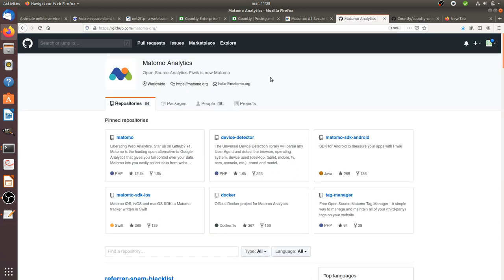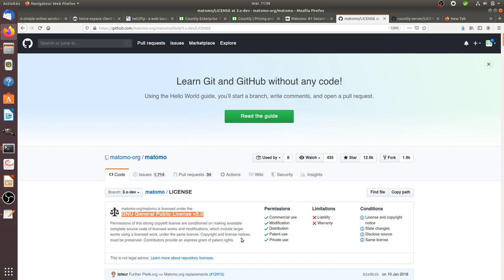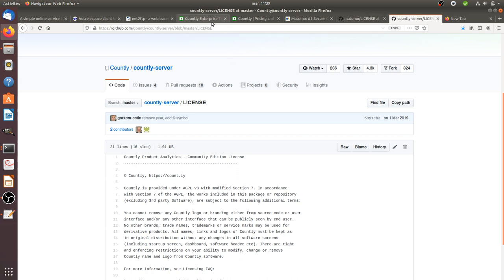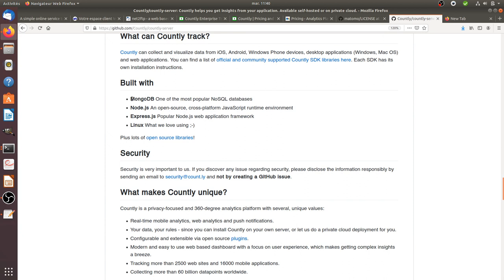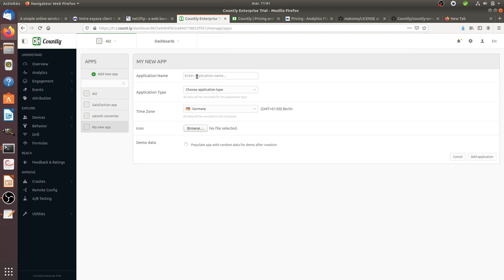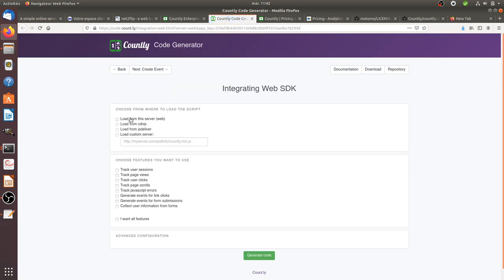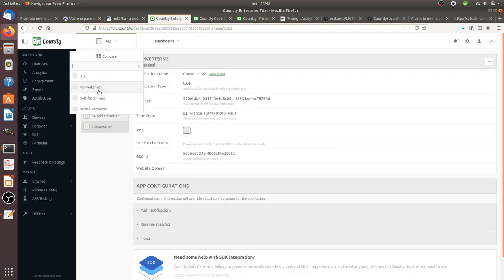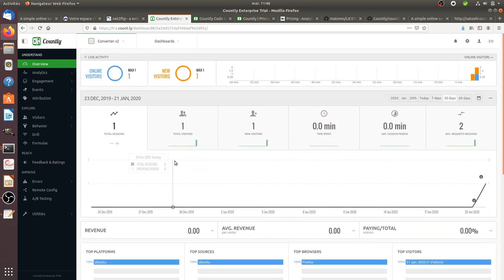An introduction to Countly - Open Source Analytics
In this video, I am introducing Countly, an Open Source Analytics platform to measure interactions on websites, applications and IOT projects. I am also showing briefly the differences with Matomo Analytics